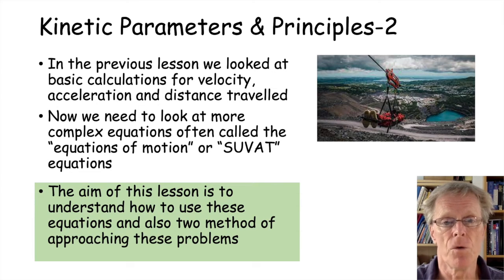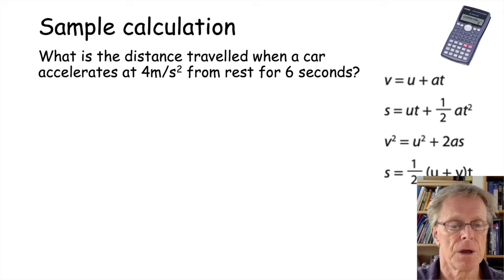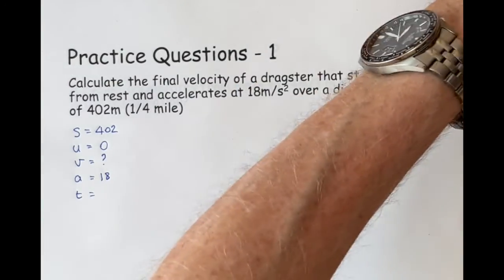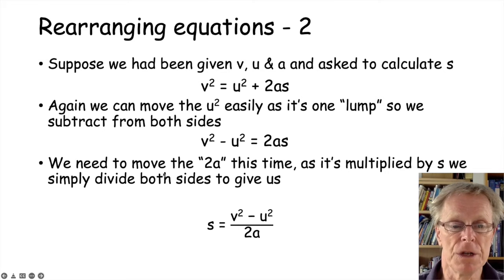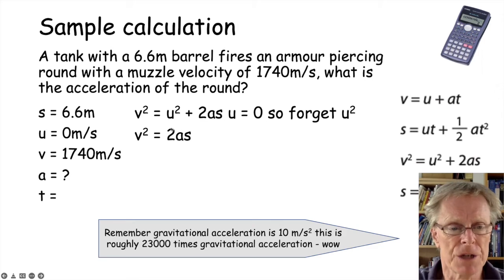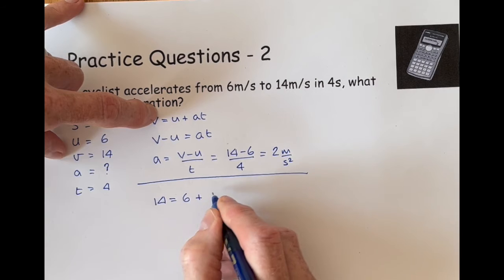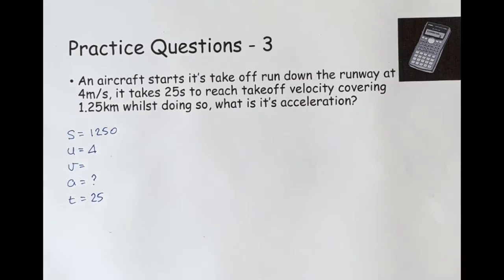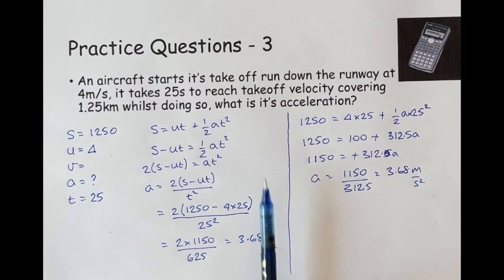C1:Kinematic Parameters & Principles 2